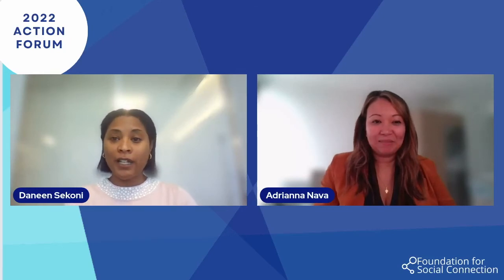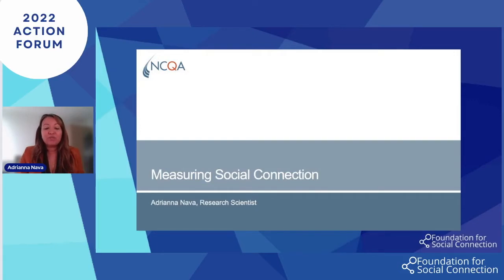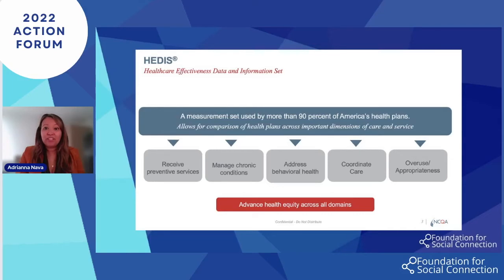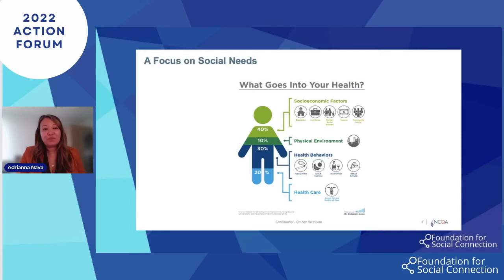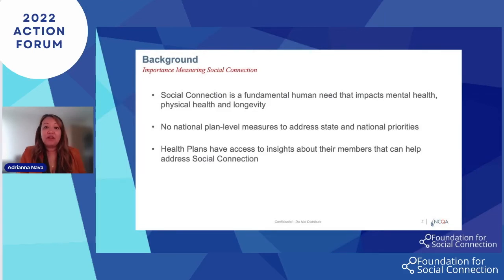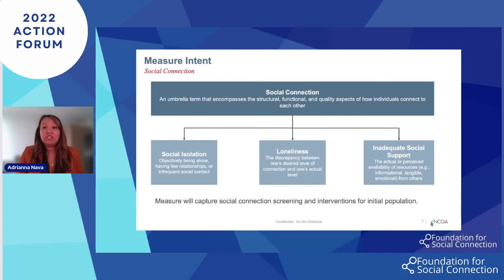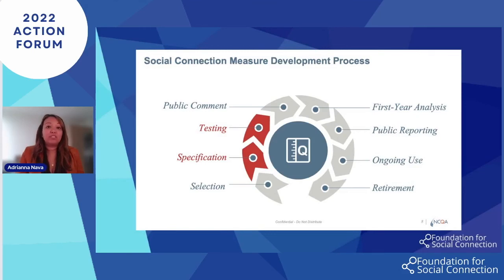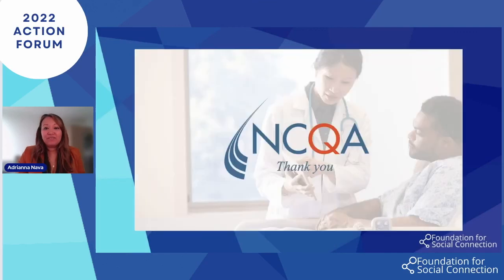2022 Action Forum Day One: NCQA: Healthcare Effectiveness Data and Information Set (HEDIS)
The National Committee for Quality Assurance (NCQA) maintains the Healthcare Effectiveness Data and Information Set (HEDIS), a comprehensive set of quality measures to assess health plan quality performance. In this session, NCQA presents how they seek to leverage HEDIS to advance health equity through the development of new measures focused on social factors which can contribute to poor health outcomes.

Our speaker is Dr. Adrianna Nava, NCQA Research Scientist.